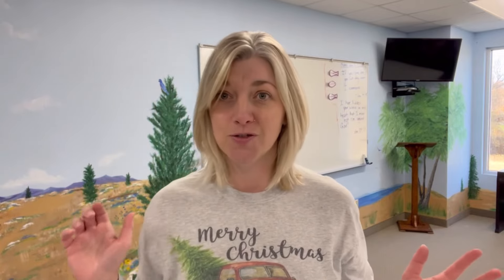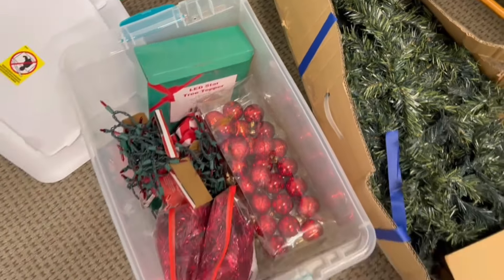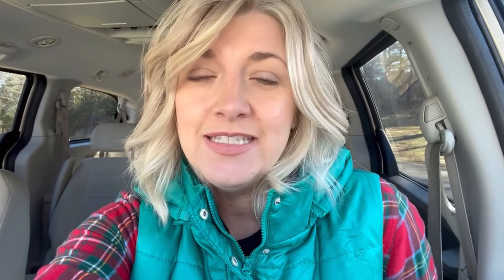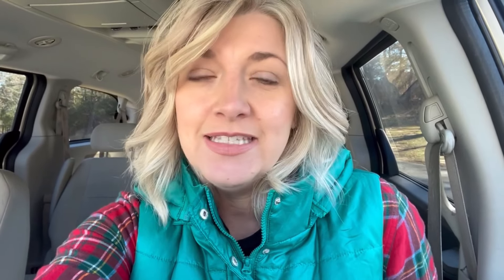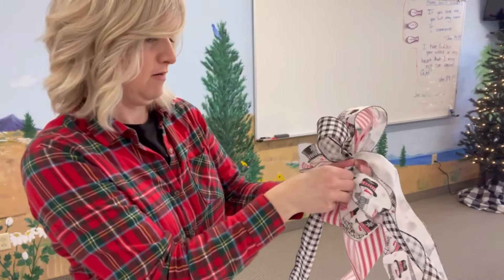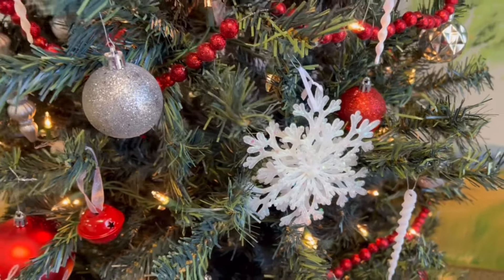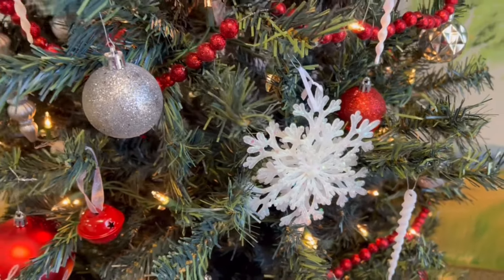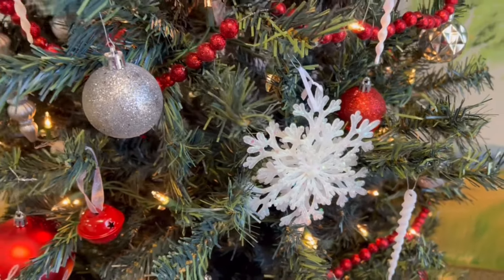Decorating A Tree With Dollar Store Finds | Make Ahead Breakfast Casserole | Decorate With Me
Welcome to Simply Home and Harvest!
Today we are at my church decorating our Sunday School Christmas tree. We are decorating the entire tree with items only from the dollar store. This is a first for me but was such a fun project!!
I can’t get over how cute this tree turned out and to think it was all with affordable decorations from Dollar General and Family Dollar.
Tim and I will also be making a delicious breakfast casserole to take to our Sunday School breakfast.
I hope you all are having a wonderful Christmas season!

~Jen

Breakfast Casserole:

2 1bs cooked breakfast sausage
1 package shredded hashbrowns, browned
2 cups shredded cheese
8 eggs, beaten
2 cups milk
1 tsp salt
1/2 tsp pepper
1/4 tsp garlic powder
1/4 tsp onion powder